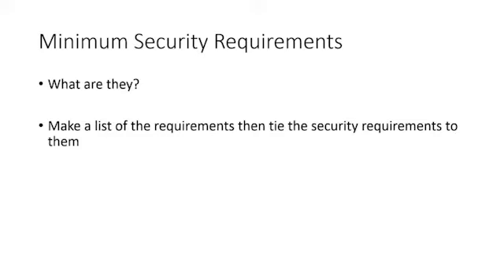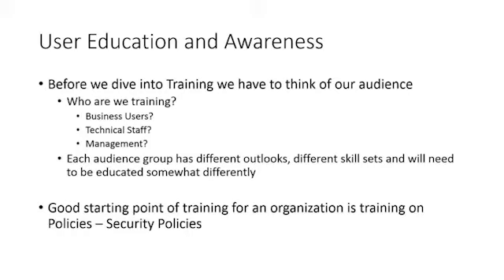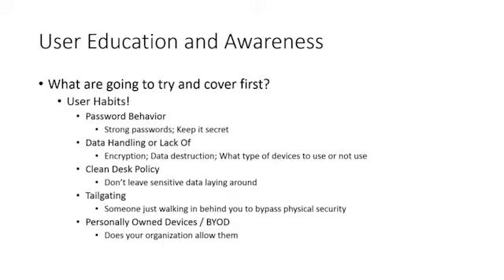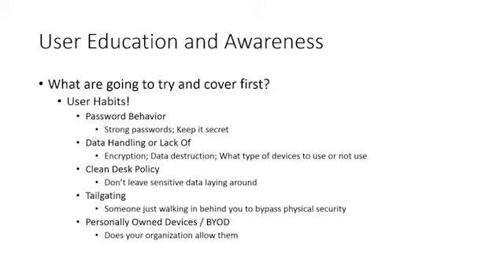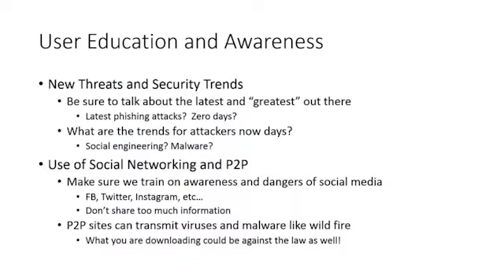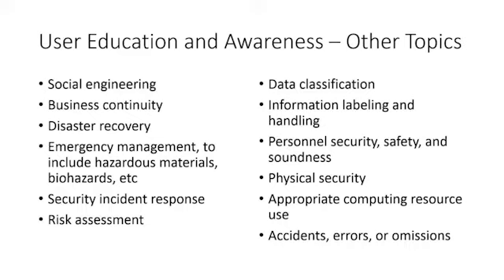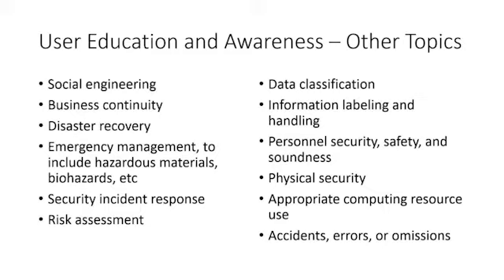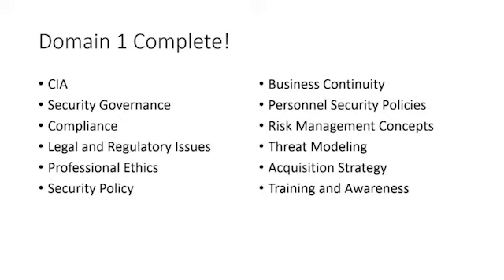Threat Modeling Acquisition Strategy Part 2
Top Viral Clips around the World for Education, Fun, Workout & Entertainment